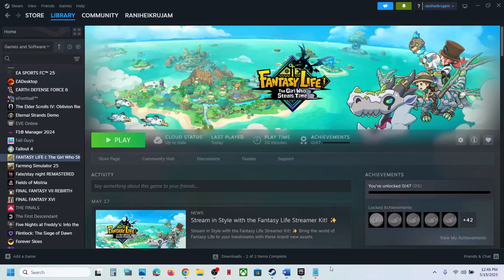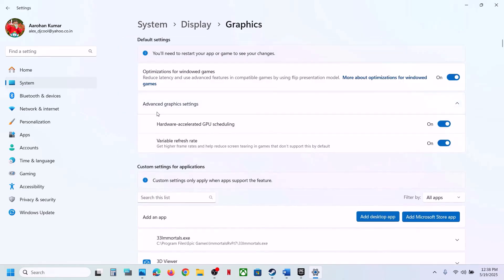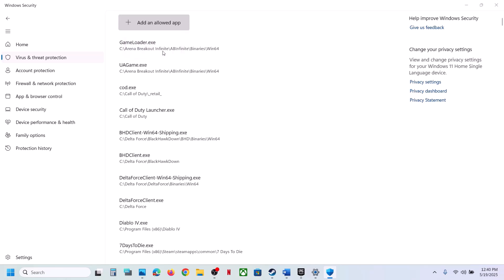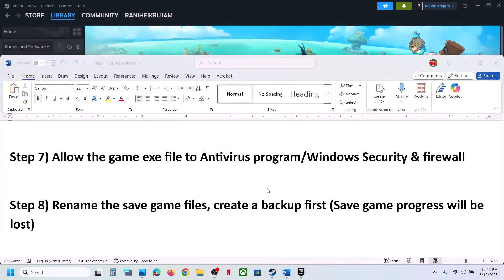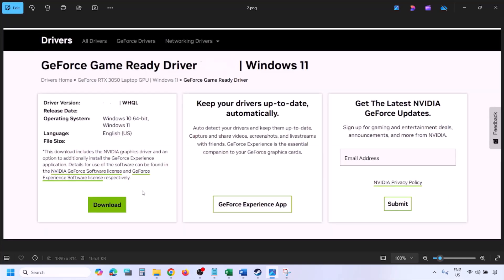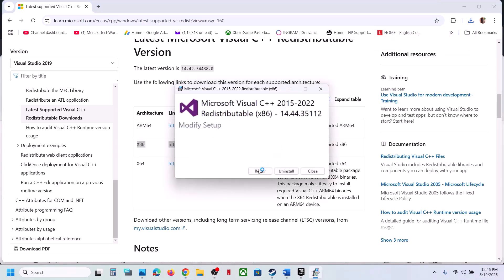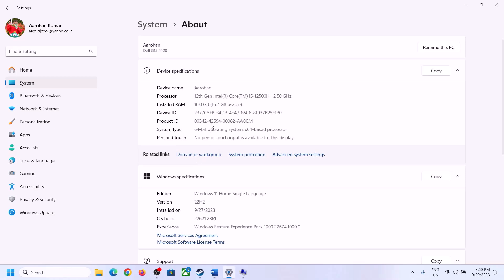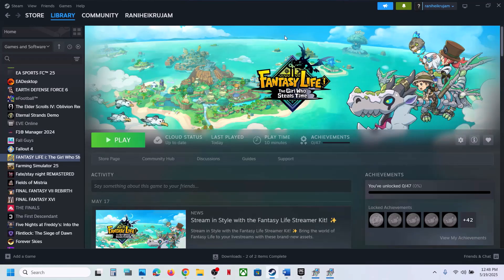Fix FANTASY LIFE i The Girl Who Steals Time Fatal Error On PC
How To Fix FANTASY LIFE i The Girl Who Steals Time Fatal Error On PC
Step 1) Close Epic Games Launcher
Step 2) Update Epic Games Launcher
Step 3) Uninstall Epic Games Launcher
Step 4) Reinstall Epic Games Launcher
Step 5) Turn On Hardware-accelerated GPU scheduling
Step 9) Verify the game files, -dx11/-dx12